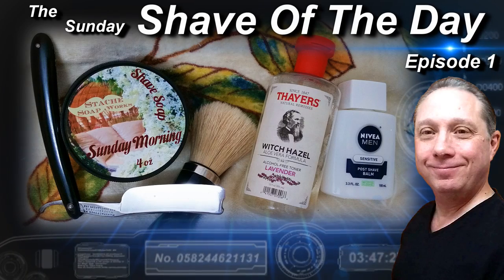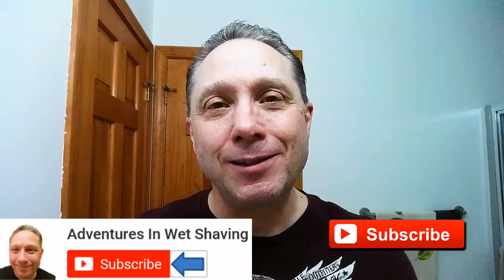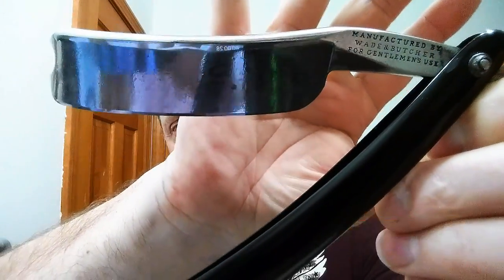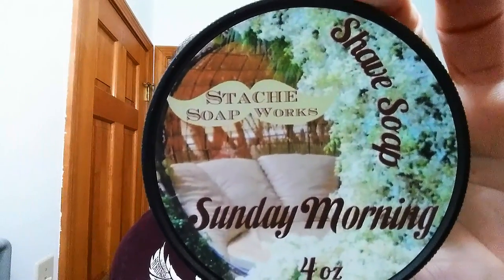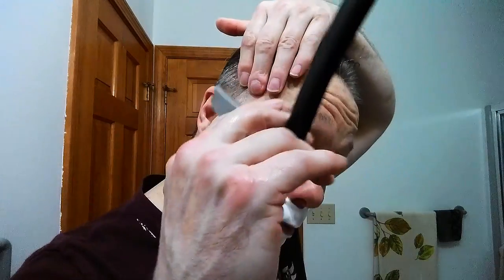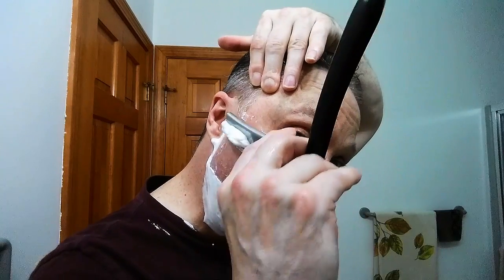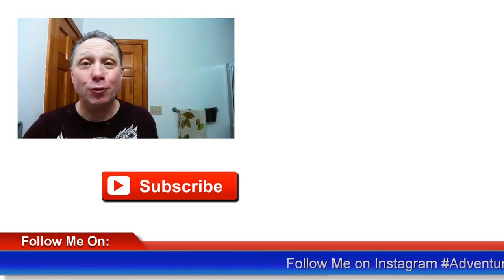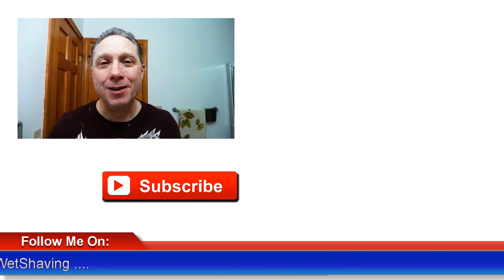The Sunday Shave Of The Day Ep1, W&B "For Gentlemens Use" Straight Razor Shave, StacheSoapWork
The Sunday Shave Of The Day using a Vintage Wade and Butcher 15/16” Wedge with a Barber Notch “For Gentlemens Use” Straight Razor Shave, SOTD with Stache Soap Works SUNDAY MORNING Shaving Soap, 30 Degree Red Latigo Leather Straight Razor Strop, Omega Shaving Brush 10098 Professional Boar Bristle made in Italy, Thayers Lavender Witch Hazel with Aloe Vera for an After Shave, and finishing off with Nivea For Men Post Shave Balm for Sensitive Skin.

🔵 Stache Soap Works
SUNDAY MORNING Shave Soap Ingredients:

The Friday Special Hone Of The Day featuring a Imperia La Roccia 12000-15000 Premium Natural Honing Stone (ILR). Basic Straight Razor Honing Guide with 5 Episodes goes through Lapping, Blade Geometry, Setting the Bevel, Honing and Stropping a Parker Best Silver Steel 13/16" 1/4 Hollow Ground Swdeish Steel Straight Razor.

Eric

Stache Soap Works SUNDAY MORNING Shave Soap